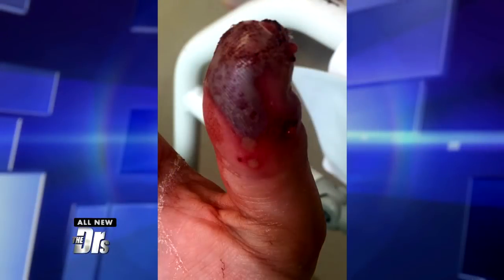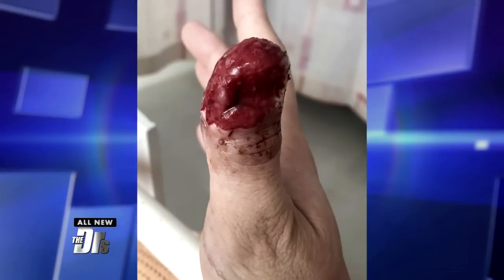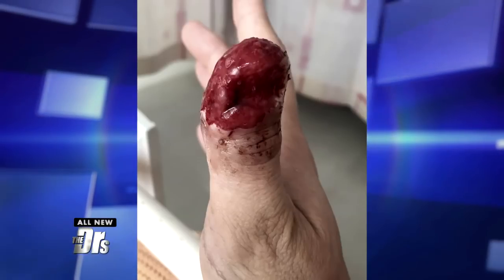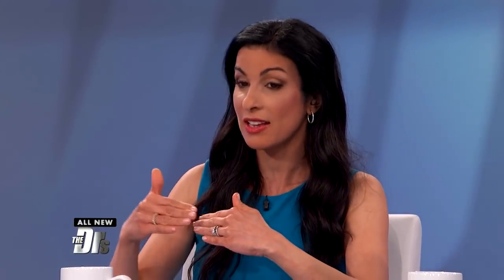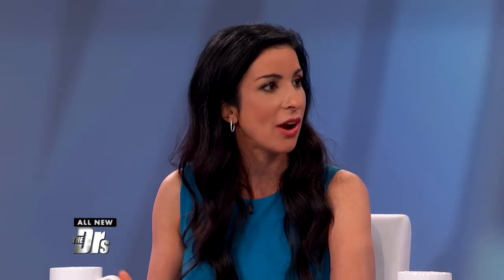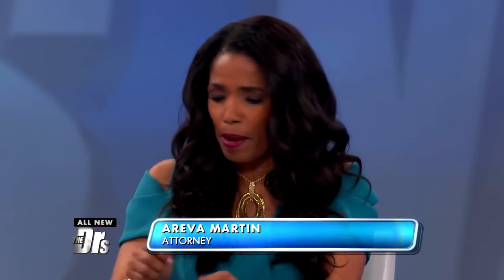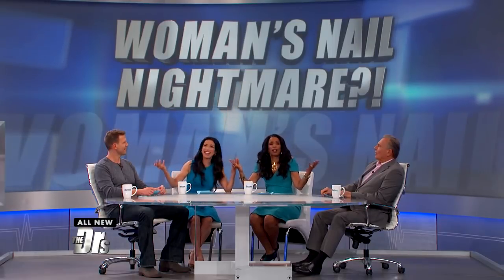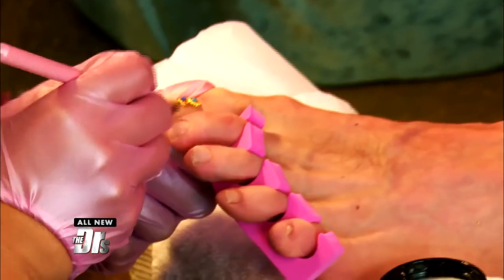Woman's Nail Nightmare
The Doctors discuss the shocking viral case of a woman that tried to remove her acrylic nails by herself and had to eventually have the top of her thumb amputated.